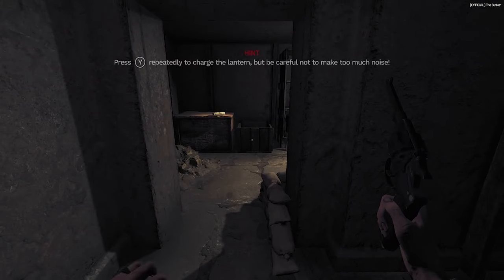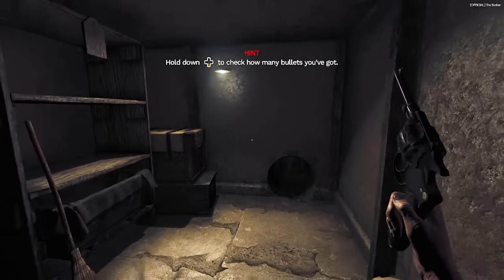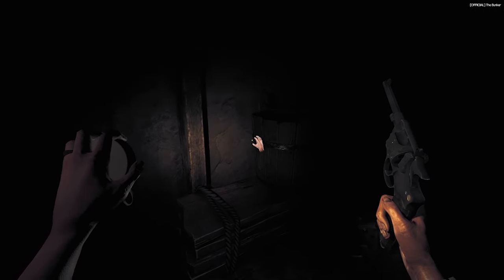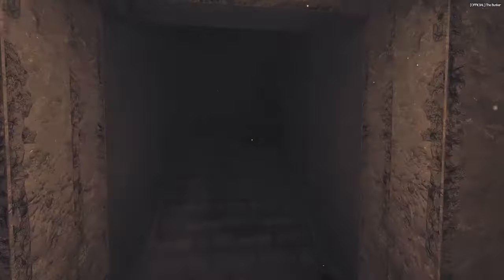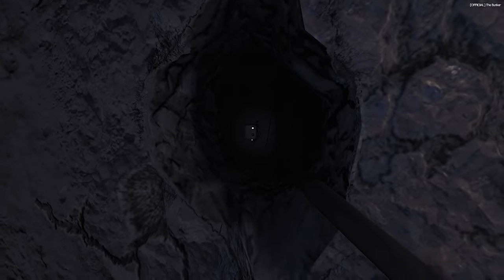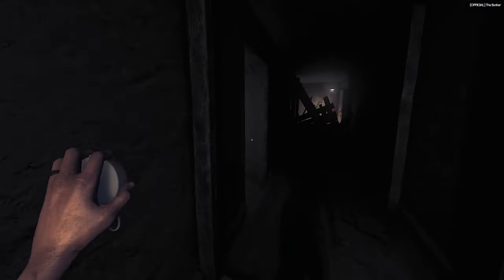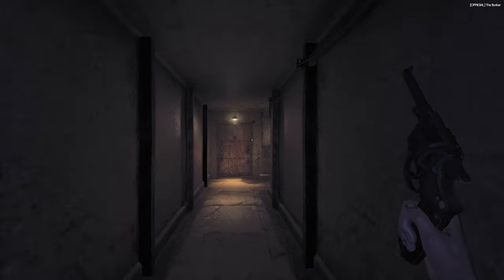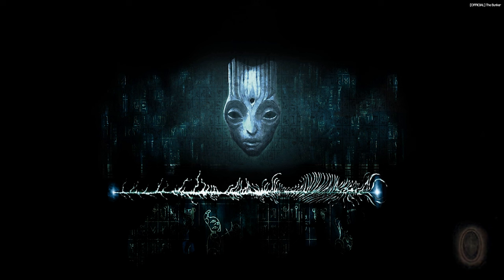Amnesia: The Bunker | Prototype footage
We did some further digging in the archives and found this video of Amnesia: The Bunker from June 2021! 🗃️

In this video Fredrik shows off a super early prototype build of the game - a lot’s changed since, but notice how some core things were already in place?

This is around two months from pitching it 😅

If you haven’t played it yet - be sure to snag it now 🗣️

Amnesia: The Bunker is a first-person horror game set in a WW1 bunker. A relentless, AI-driven monster stalks you. Survival depends on finding tools, crafting items, and keeping the lights on.